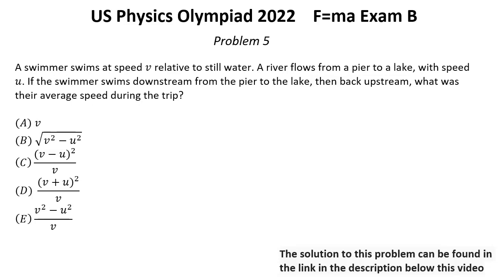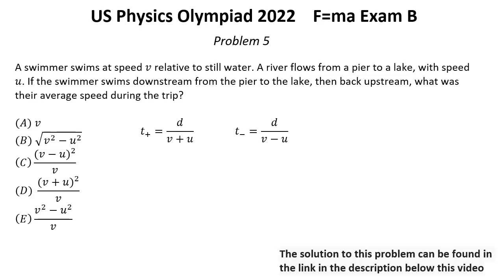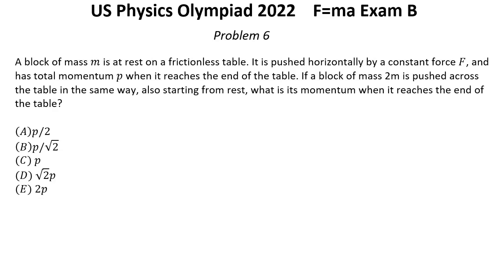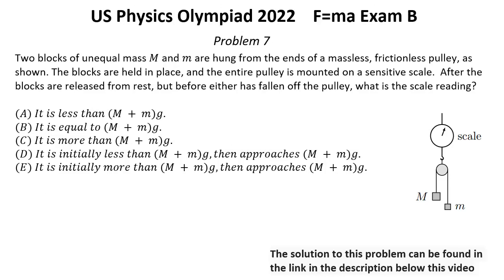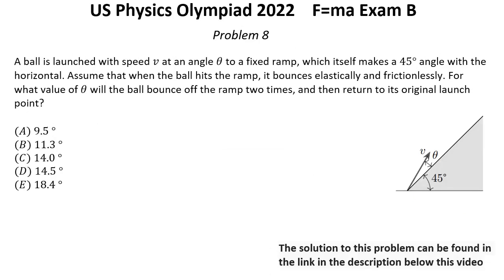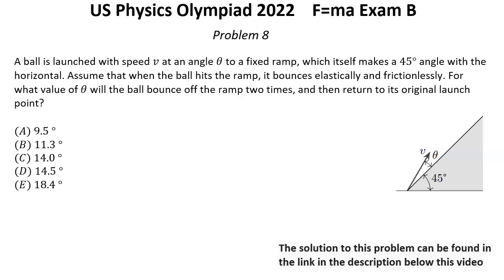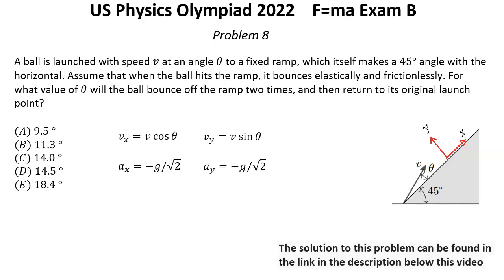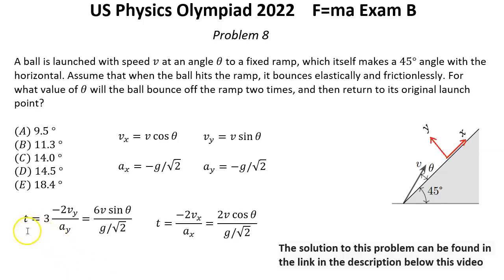US F=ma Physics Olympiad 2022. First Round. Exam B. Solutions of problems 5-8 of 25. Mechanics